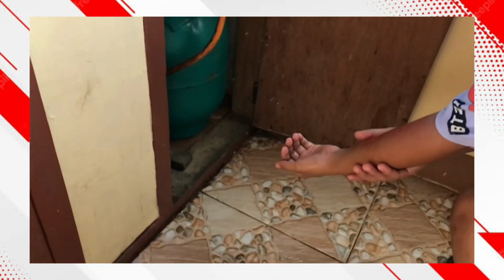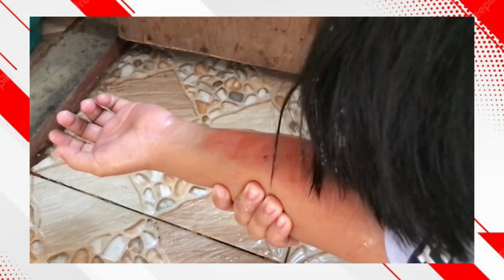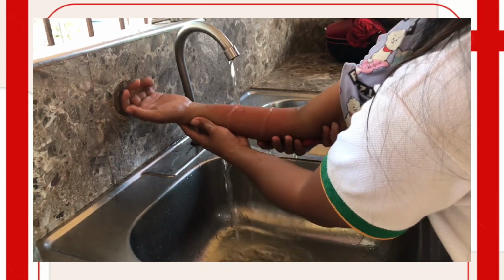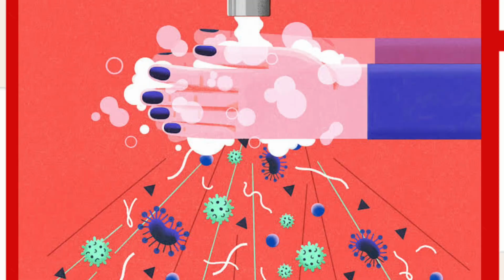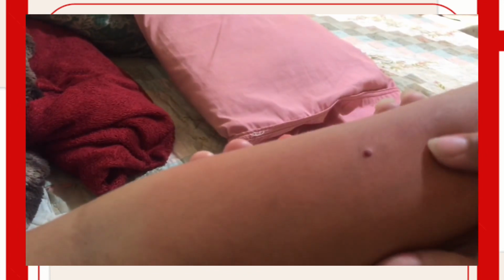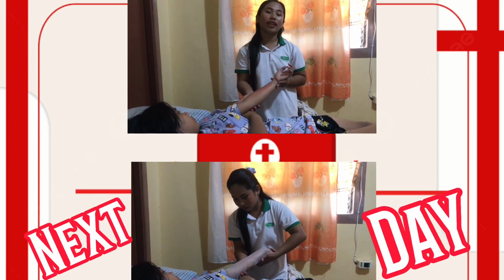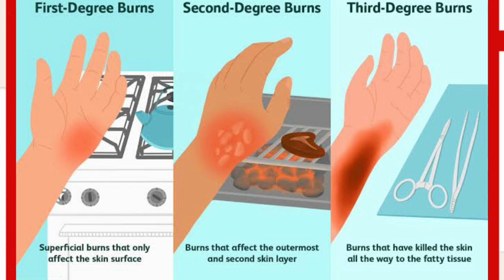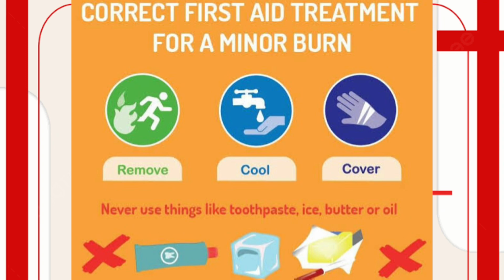Basic First Aid for Burns⛑🩹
NSTP REQUIREMENT